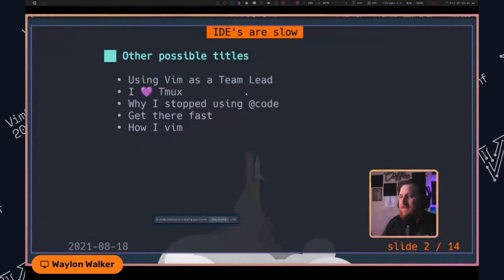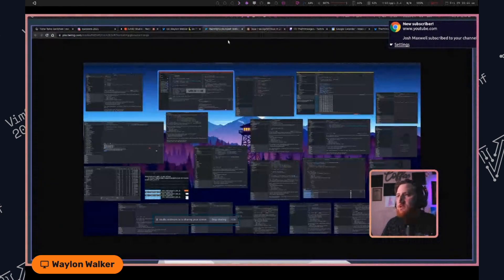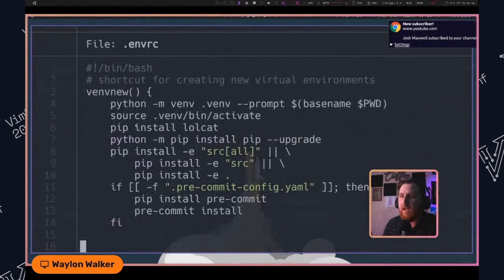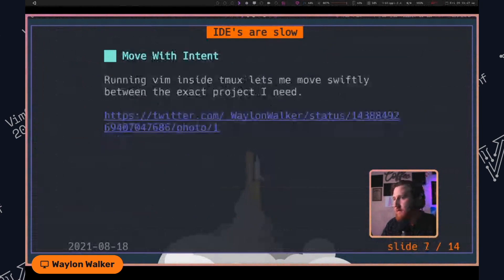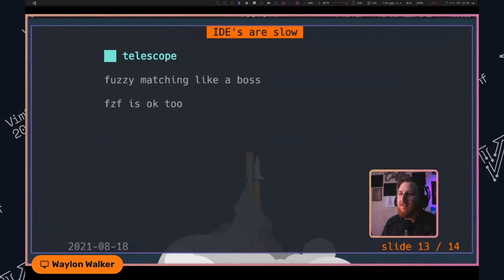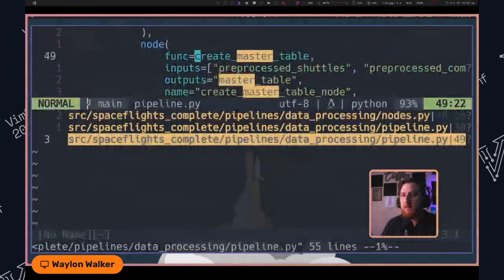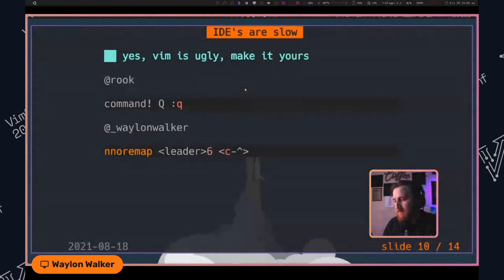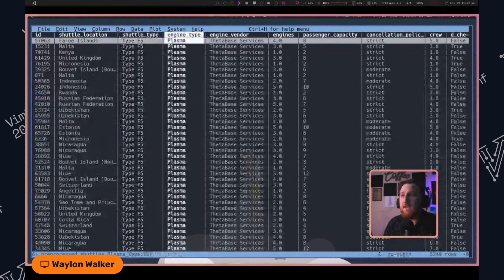IDE's are slow | vim conf 2021 | Waylon Walker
and were presented with lookatme.

In this talk, I used telegraph quite a bit to open the slides, and datasets that plugin is on github and I have a full video on it as well

―――――――― TOC ――――― ―――――――

00:00 Intro
00:14 The boss wants his data, run the pipeline
03:17 Too many instances of vscode
03:52 Use tmux to move with intent
06:35 vim is ugly, make it your own
06:50 lsp support is just as good as any ide
09:30 Telescope to jump between files and fill the quickfix list
10:11 The Boss Needs his data, lets show how to use vim quick
11:32 Use the kedro lsp to go to the definition of the data sourcce
11:51 Use visidata to view the data
12:57 Rerun the pipeline, to get the boss his data
13:42 Answer questions from theprimeagen
15:06 Show visidata
16:00 dotfiles are linked

―――――――― Socials ――――――――――――